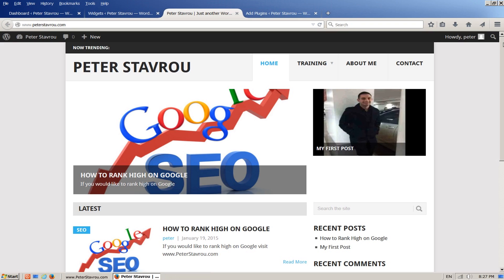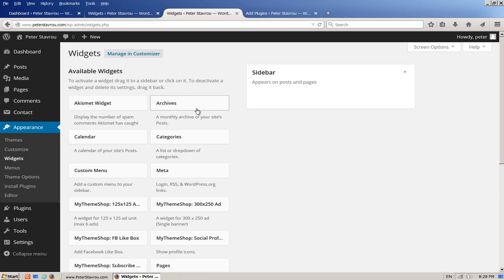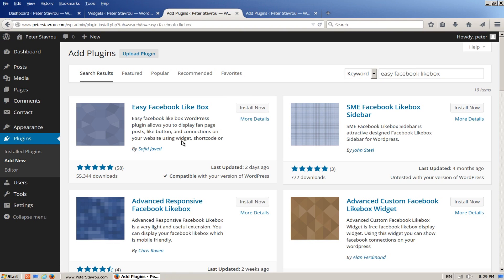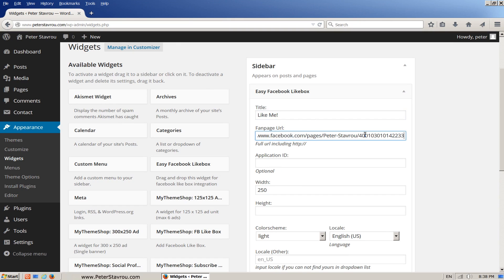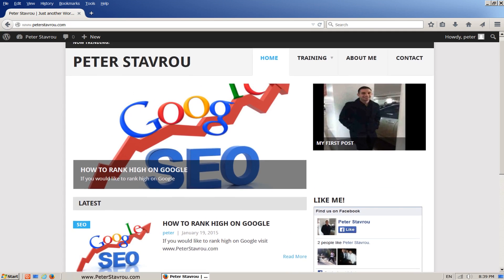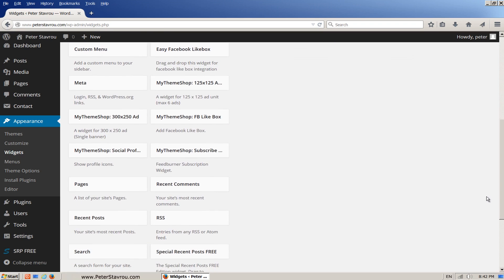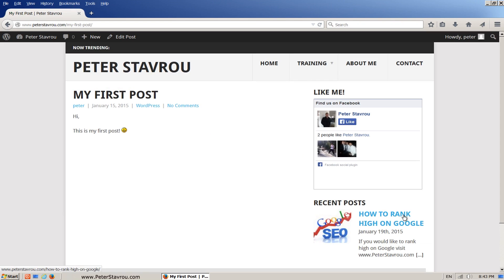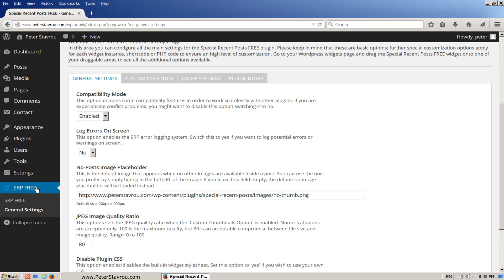16. How To Use WordPress Widgets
Widgets are another form of plugins, they are also used to provide your website with additional functionality. The difference between widgets and plugins is that the additional functionality that plugins provide sometimes run in the back-end and is only seen by the admin of the website. On the other hand, plugins are always visible to the public.

In this video I show you how to add a Facebook Fan Page widget and a widget that displays all of your Recent Posts.